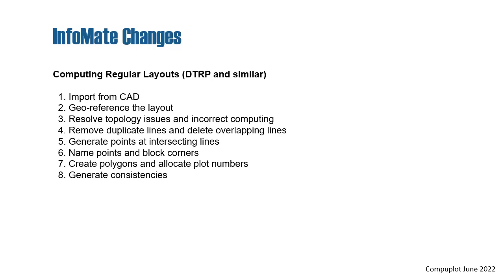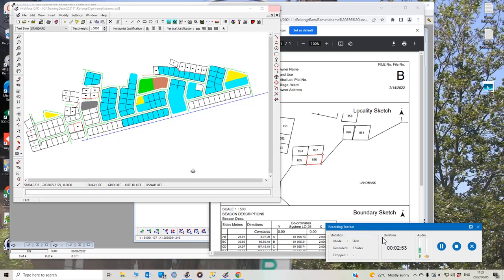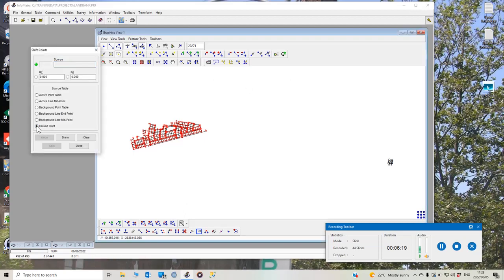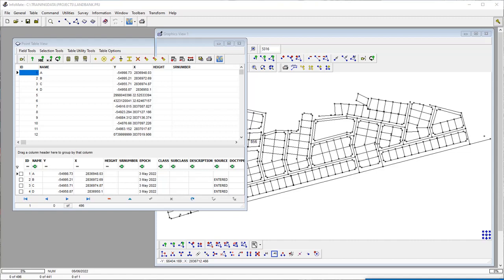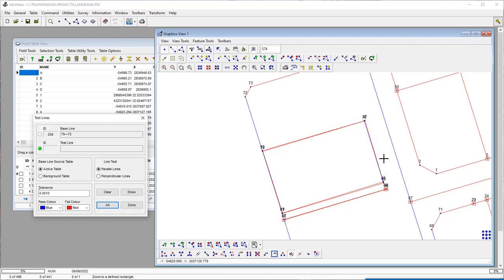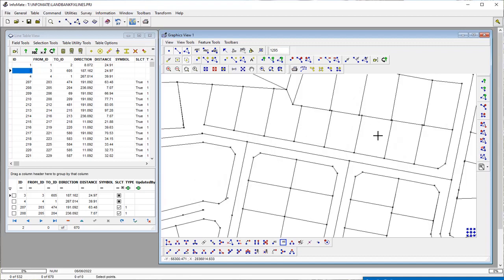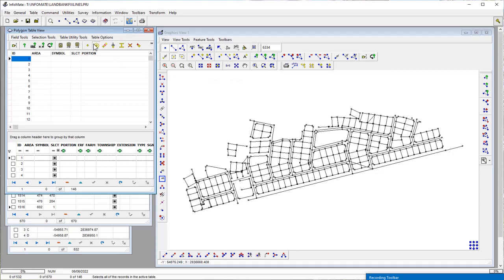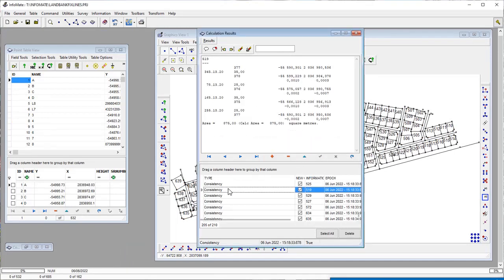Computing Regular Layouts